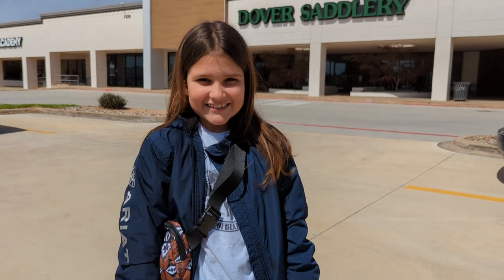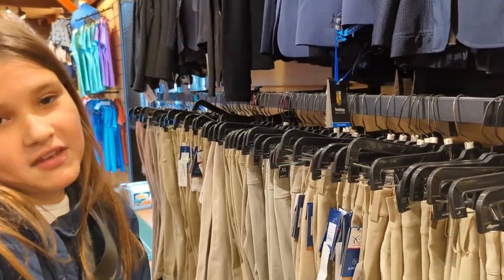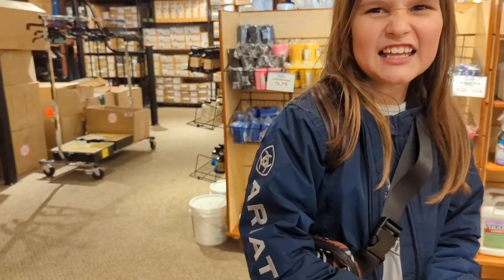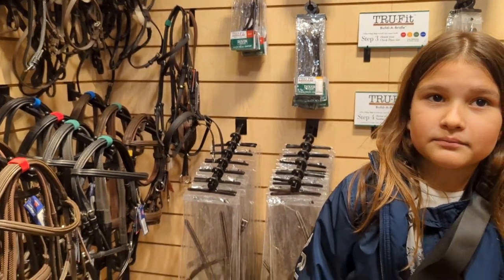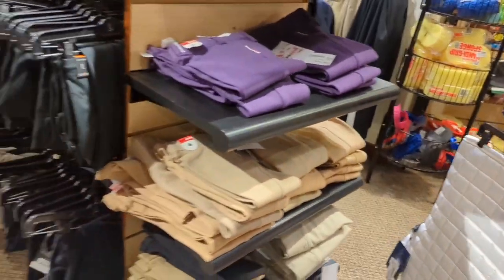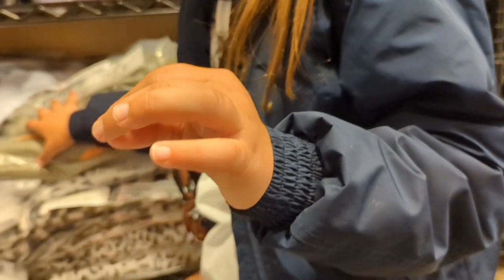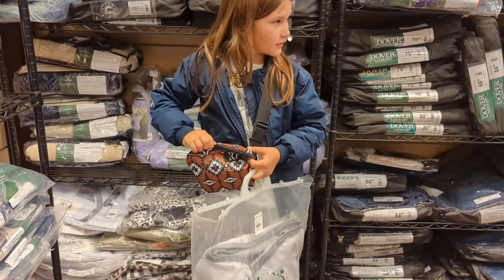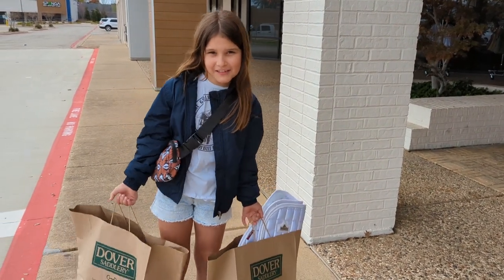Come tack shopping with me for my first ever English horse show @doversaddlery !!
Come shopping with me for my first show ‎@doversaddlery  !!